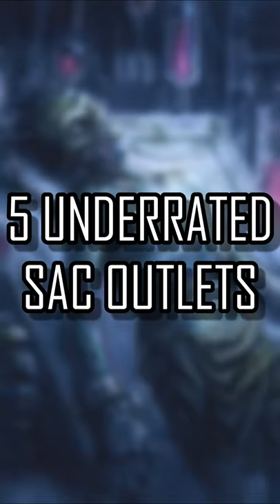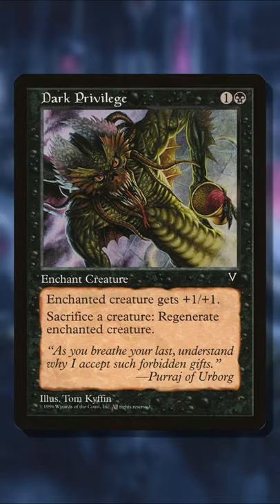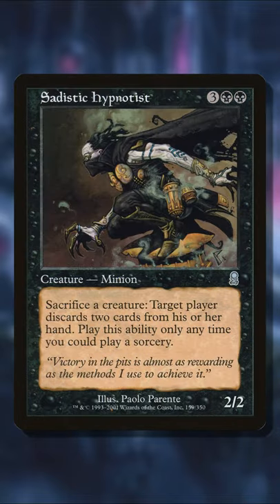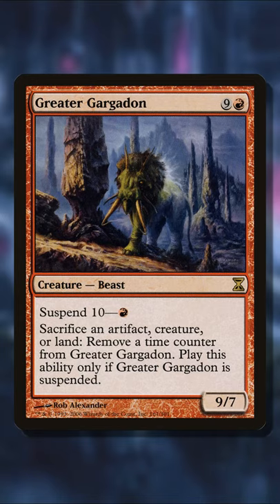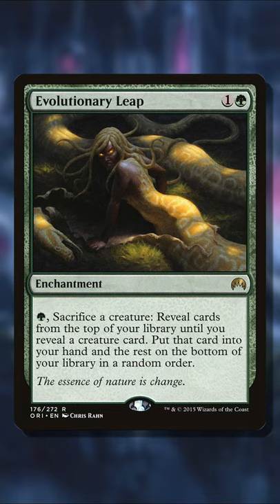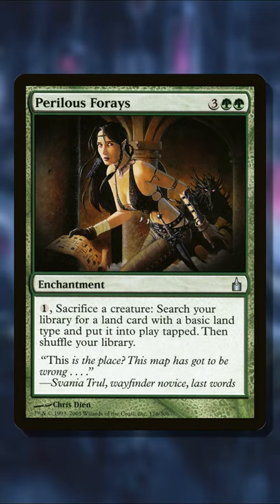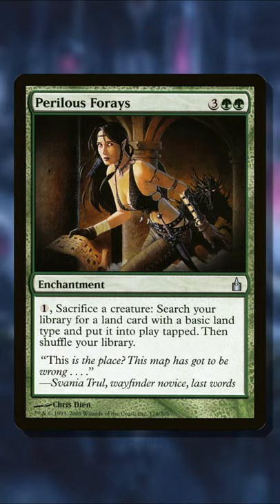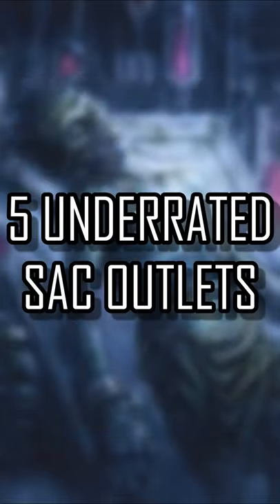UNDERRATED SAC OUTLETS FOR COMMANDER! | Great Ways to Sacrifice Creatures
Here are some cheap and underrated ways to sacrifice creatures in the Commander format.